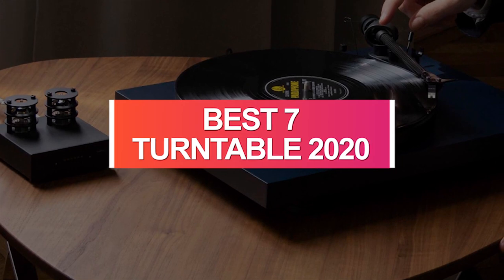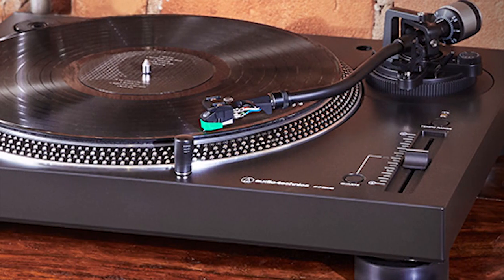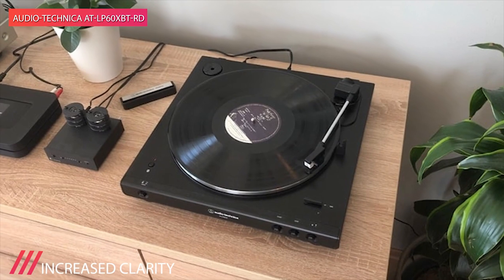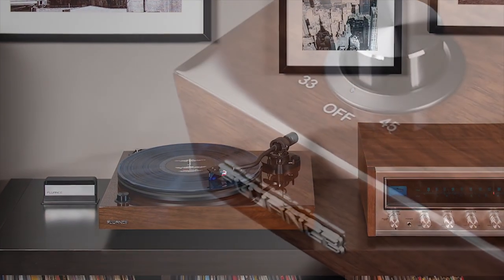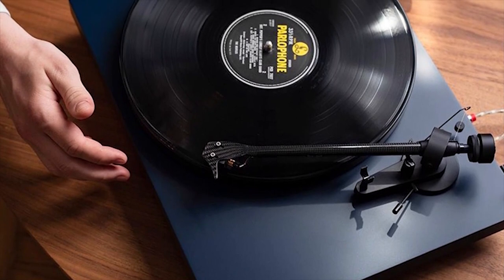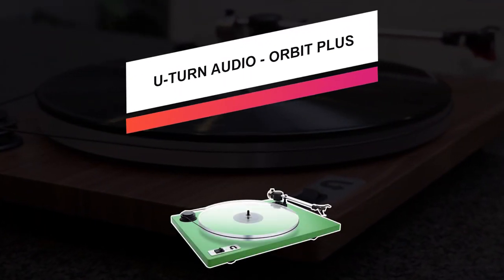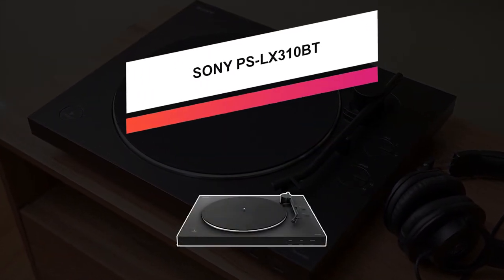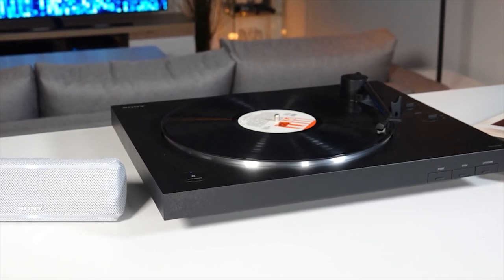BEST TURNTABLE!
TOP 7: Best Turntable
1. Audio-Technica AT-LP120XUSB
2. Audio-Technica AT-LP60XBT-RD
3. Fluance RT81 Elite
4. Pro-Ject Debut Carbon DC
5. REGA - Planar 1
6. U-Turn Audio - Orbit Plus
7. Sony PS-LX310BT

The best turntables in 2021 are very different machines to the clunky old systems you may find gathering dust in your attic. But with so many products on the market, pick out the best turntable. These are the to turntable 2021.